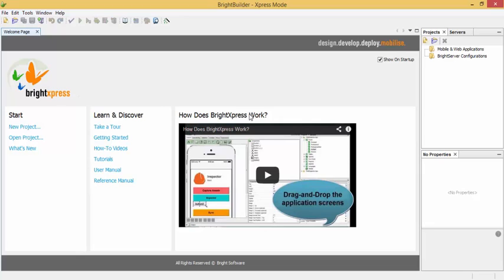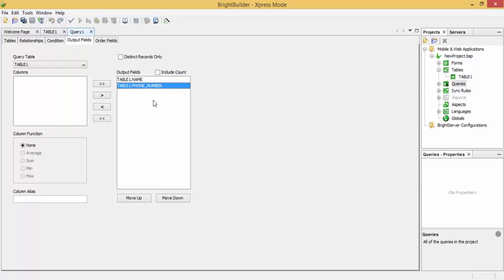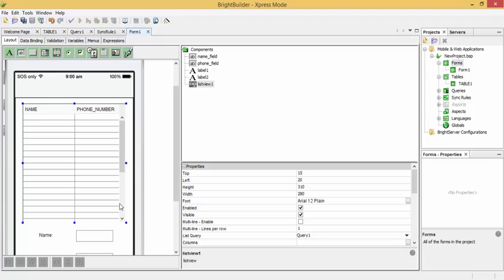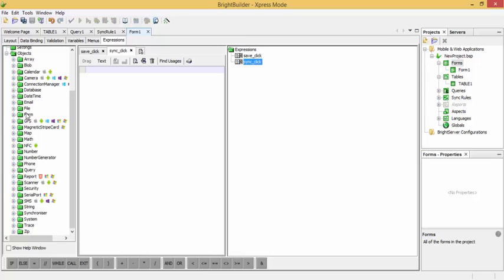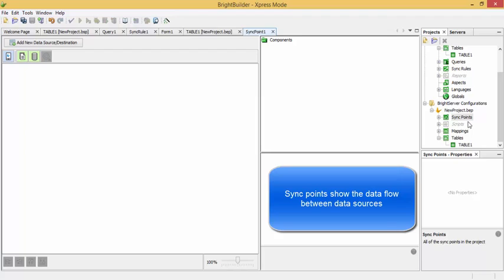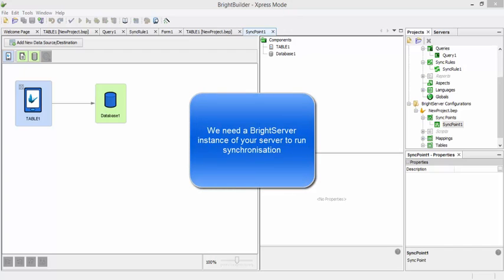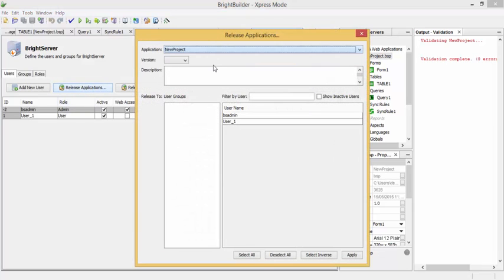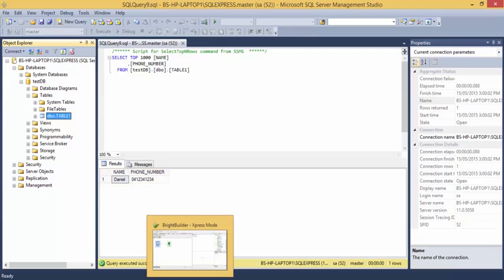Introducing BrightXpress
This video demonstrates how quick and easy it is to use BrightBuilder to create a mobile application and have it running on a mobile device.

The demonstration finishes showing the mobile application running on an Android device.